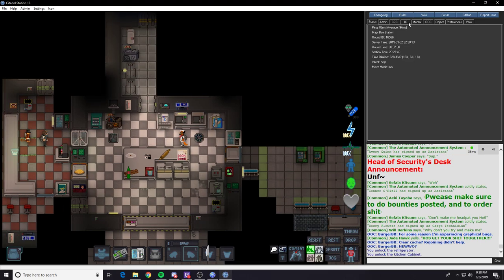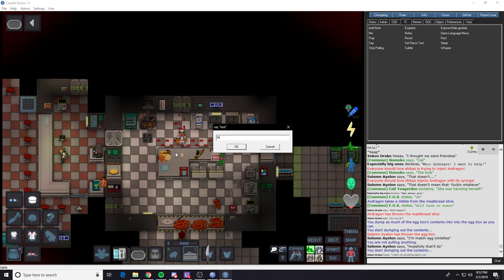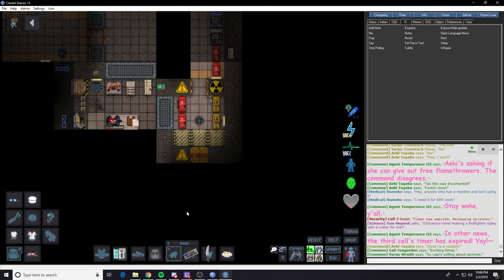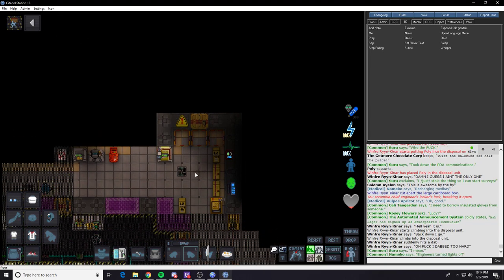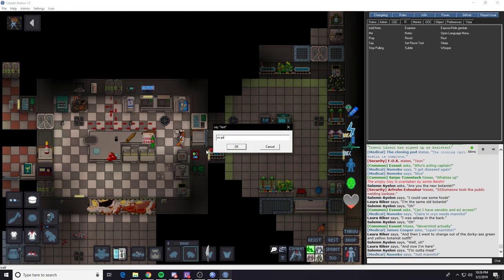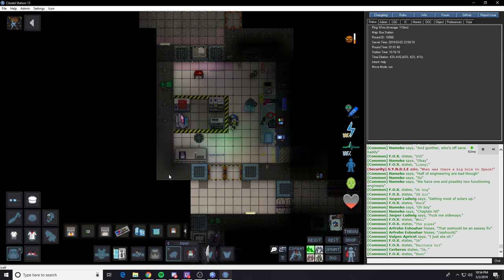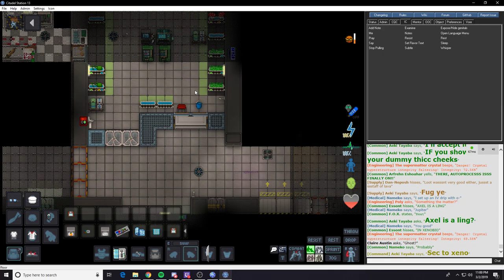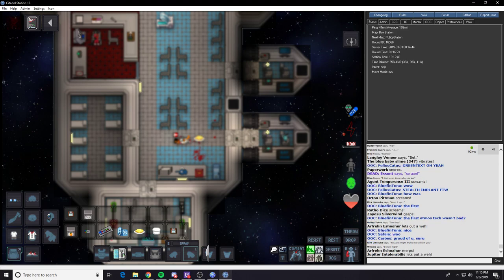Space Station 13: Stealth Implants oh YEAH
This round was just. exhilarating.
Like goddamn, the stealth implant is fun.